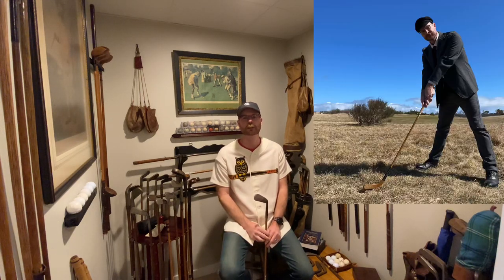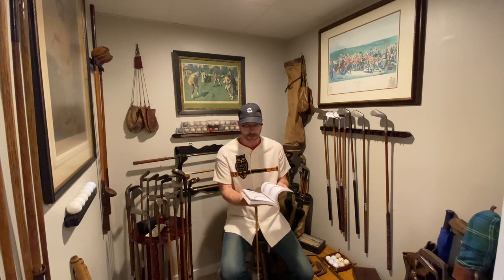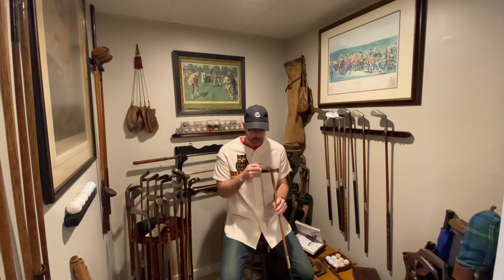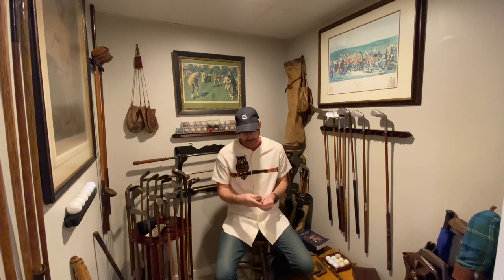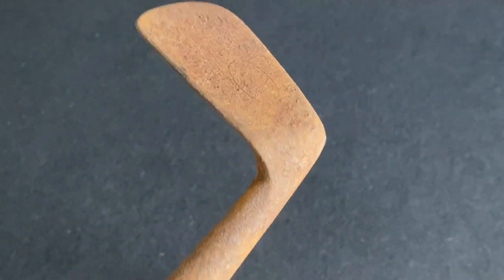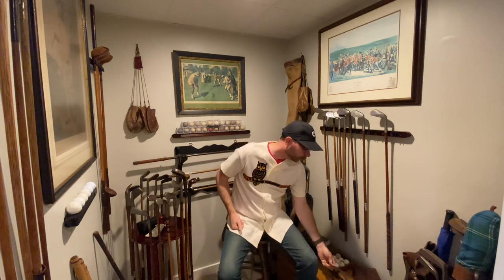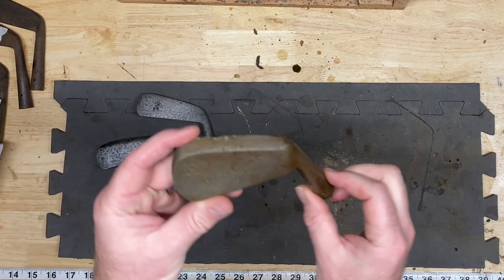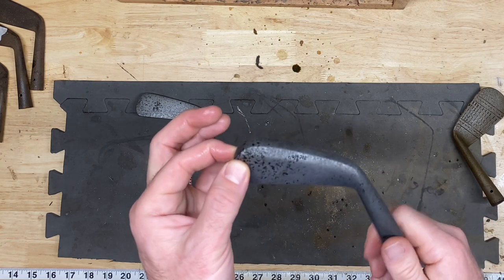Deciphering the Markings on a Tom Stewart Mashie: Hickory Golf - Fresh Finds #2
In this second episode of Fresh Finds, Connecticut hickory golfer Christian Williams shares some recent antique store finds from a trip to Cape Cod and another trip to the Midwest. Learn how to decipher the markings most commonly found on Tom Stewart-made golf club heads, and watch the restoration of a rare set of antique leather headcovers.

In this video:
- A closer look at a mysterious late-era Tom Stewart mashie 1:16
- Some rusty heads with player potential 10:25
- A set of rare antique headcovers 14:52
- Using Skidmore's Leather Cream to recondition the headcovers 18:34
- The rusty heads after rust treatment with Evapo-Rust and vinegar 26:18